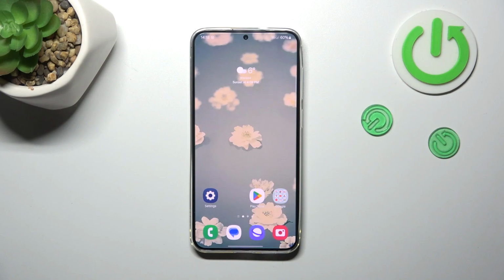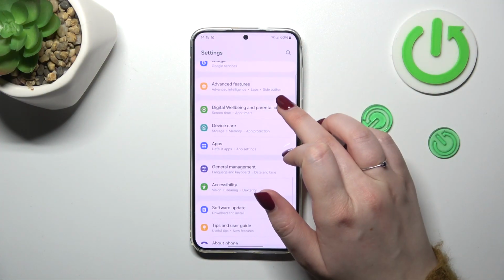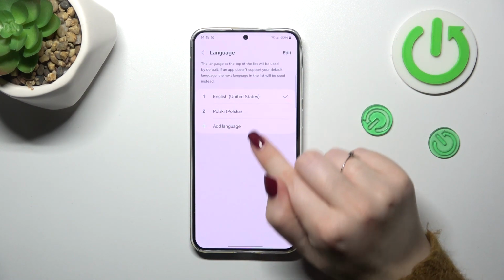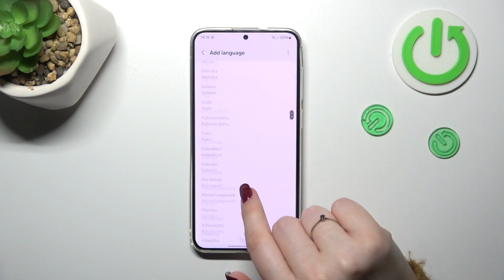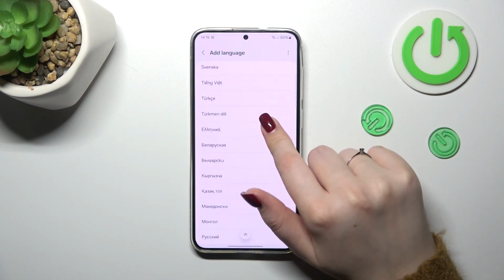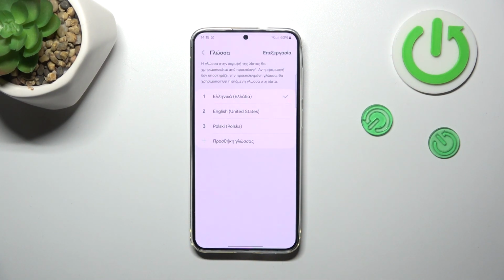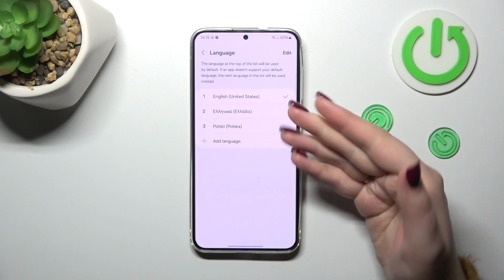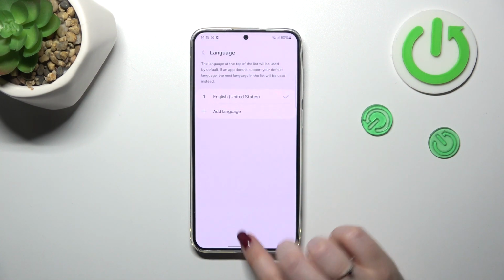How to Change System Display Language on SAMSUNG Galaxy S24+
Effortlessly change the system display language on your SAMSUNG Galaxy S24+ with our step-by-step tutorial video. Learn how to modify language settings to suit your preferences, enhancing the overall user experience. Join us for a quick and practical demonstration, ensuring your Galaxy S24+ operates in the language of your choice.

How to change the interface language on SAMSUNG Galaxy S24+? How to modify the system language on SAMSUNG Galaxy S24+? How to find language settings and preferences on SAMSUNG Galaxy S24+?